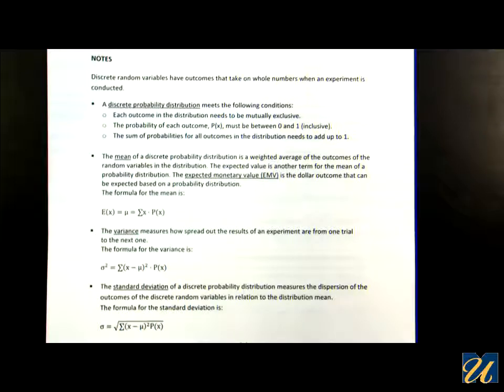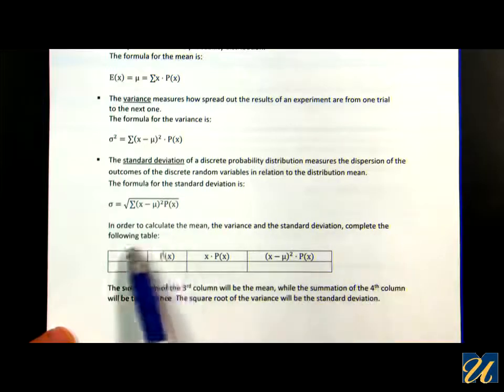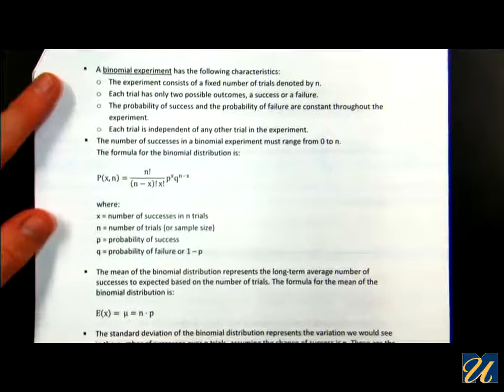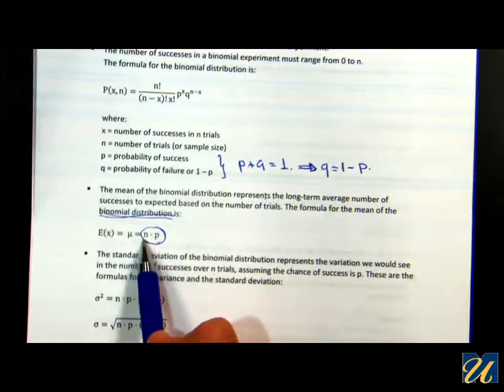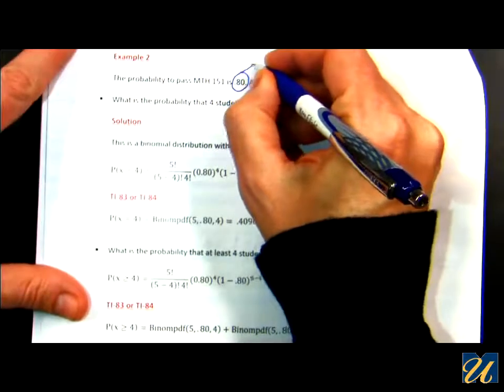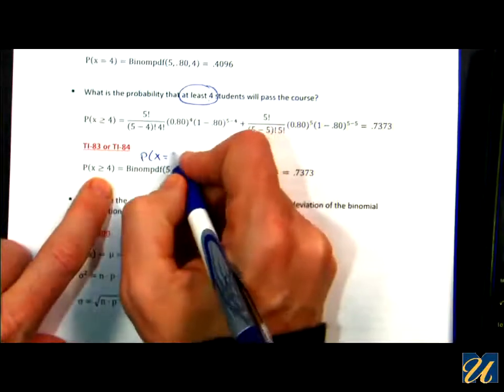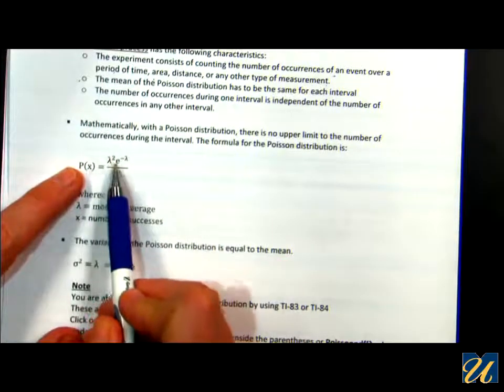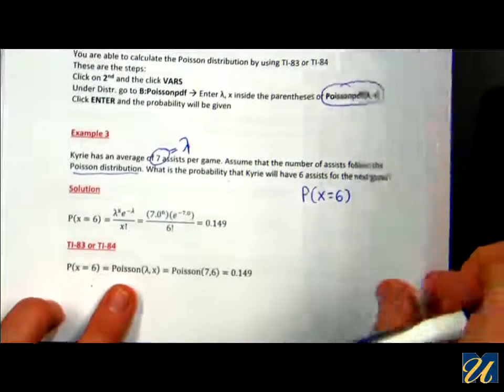CHAPTER 5 (Notes)